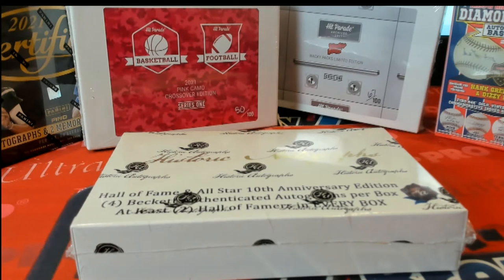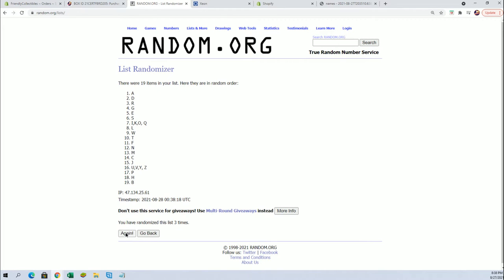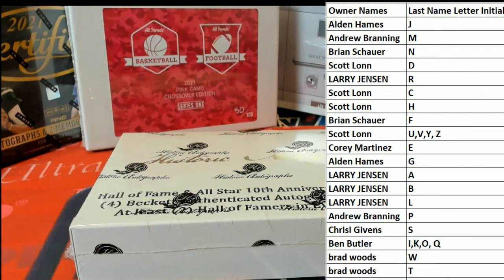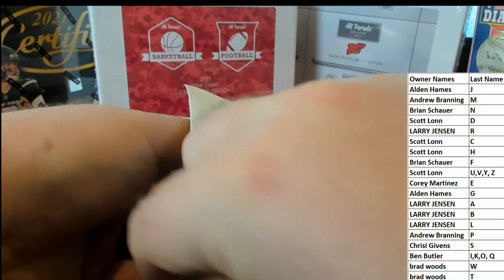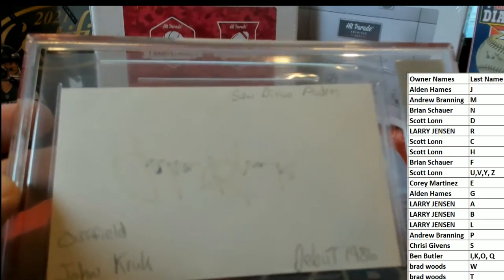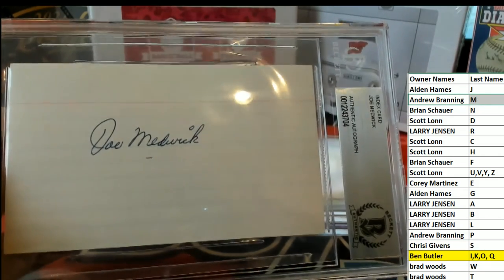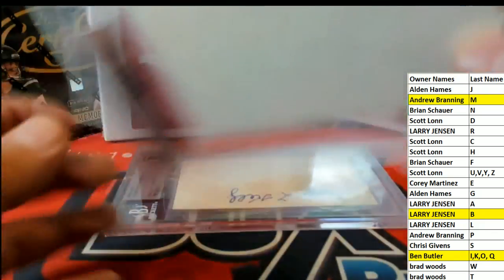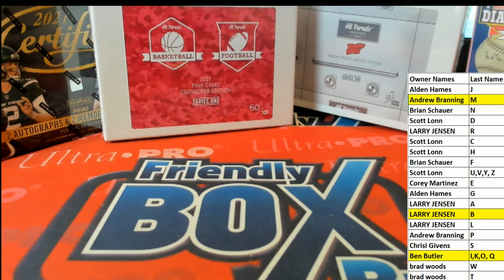BOX ID 20HOFALLSTAR1012020 Historic Autographs Hall of Fame & All Star 10th Anniversary Edition Base